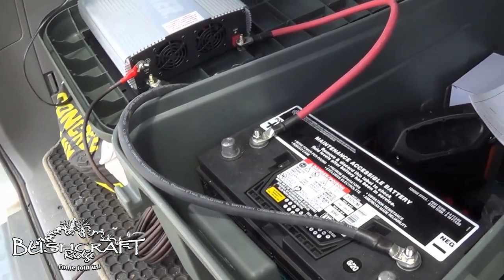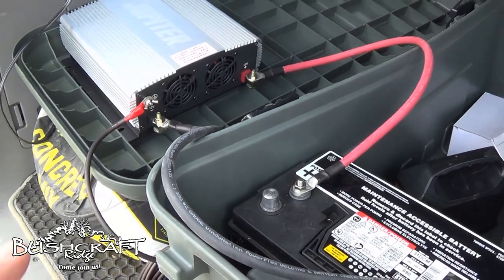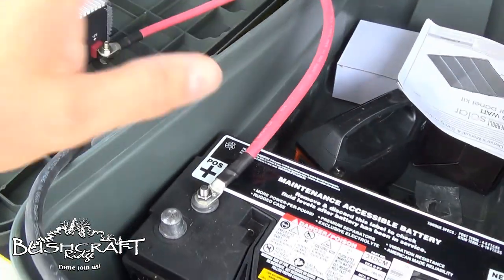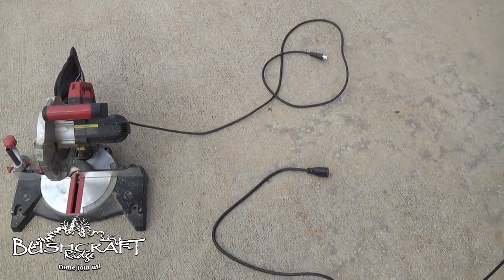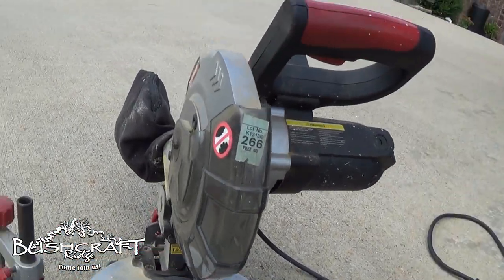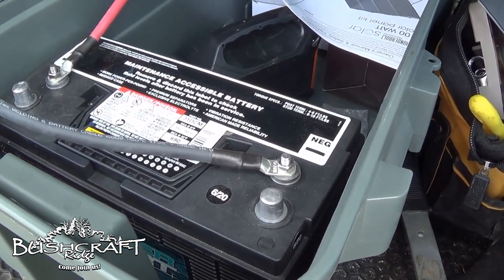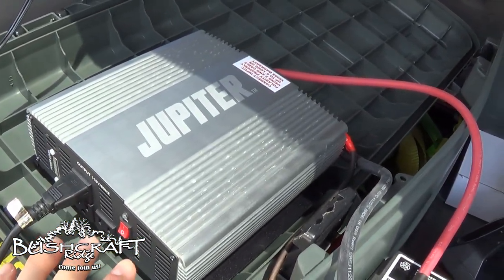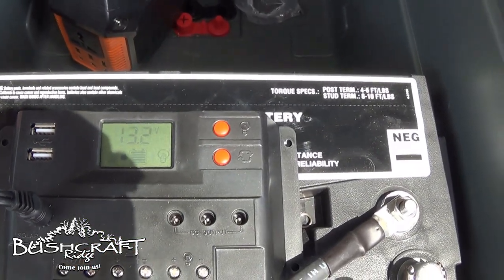Testing the Jupiter 2000w (4000w Peak) Power Inverter from Harbor Freight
Forgot to mention that this inverter is only for 12v system according to the owner's manual.

2 AWG Wire
8 AWG Ground Wire